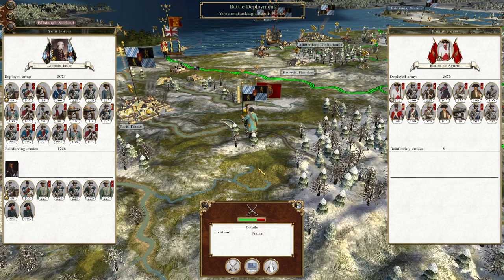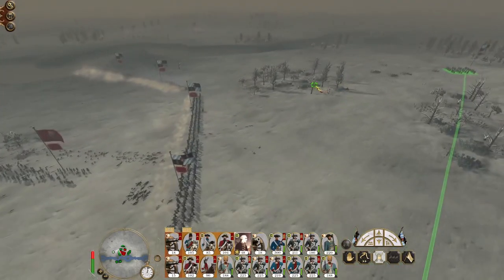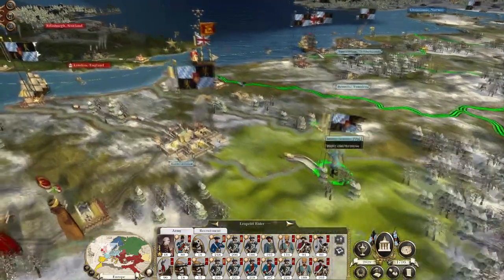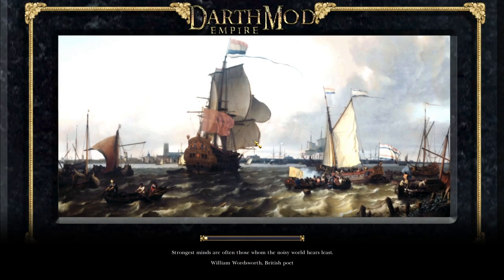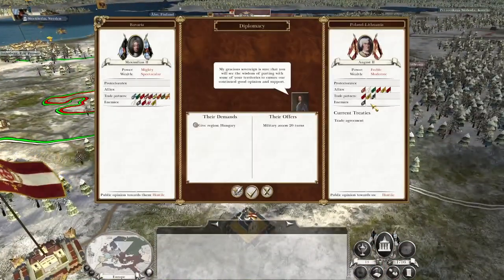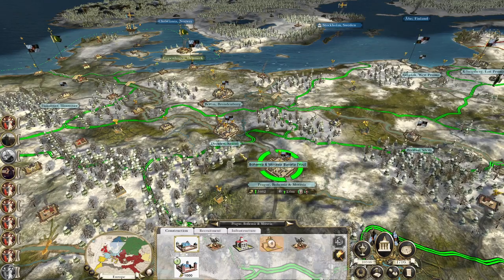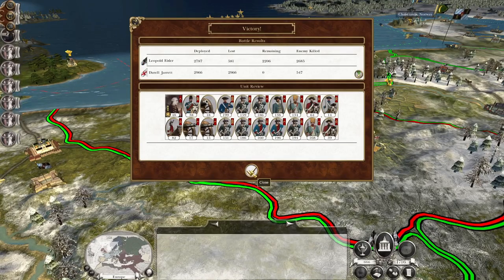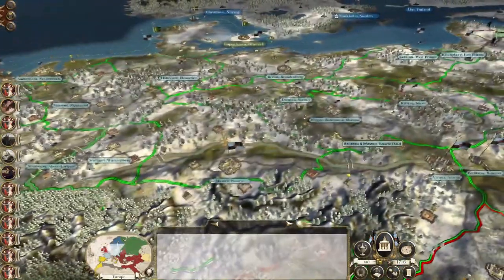Bavaria #18 - Empire Total War: DM - Dammit Britain ...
Hey guys, welcome to the next episode of my Empire Total War Lets Play as Bavaria - in this episode we expand in the Americas and deal with that frustrating British attack, we need to deal with those pesky Anglos ...